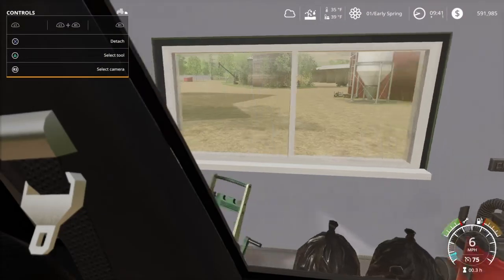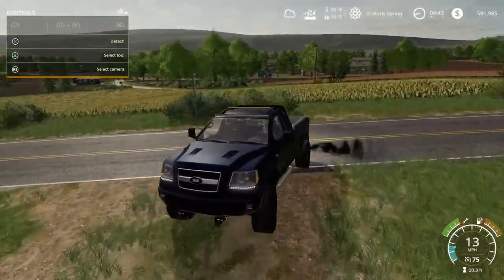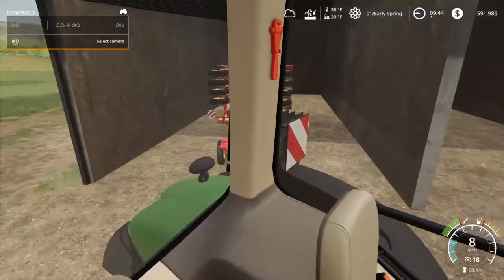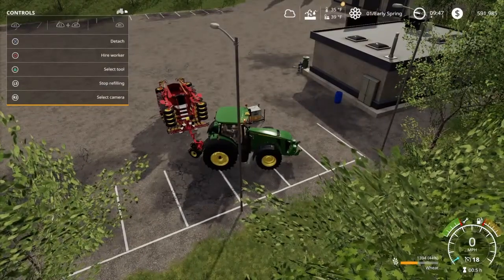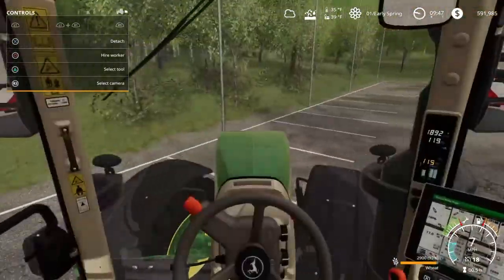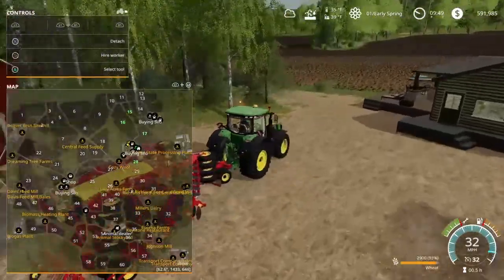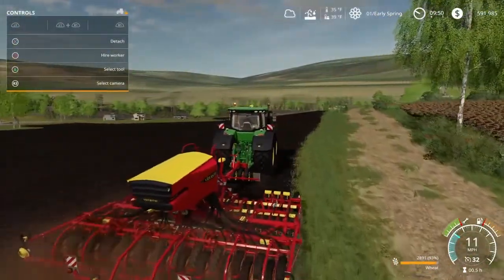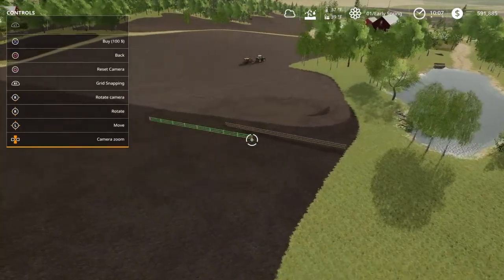PLANTING A 300 MILE LONG FIELD|FS19|Farming*